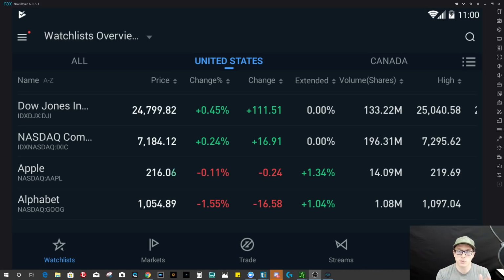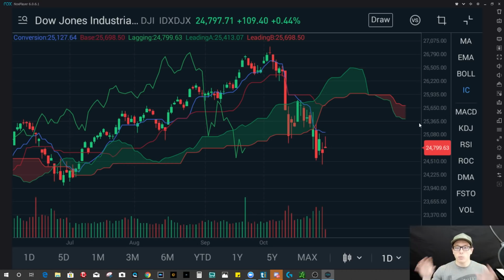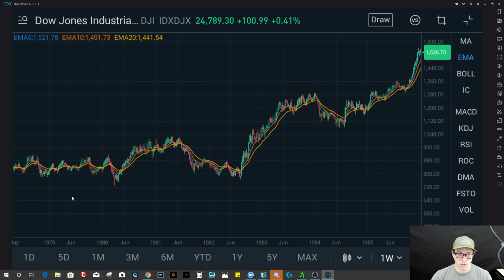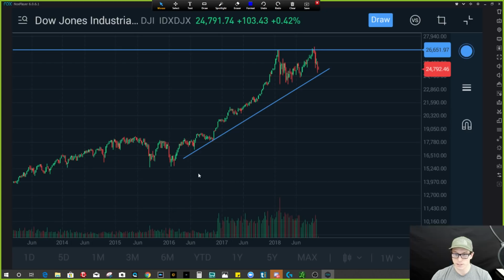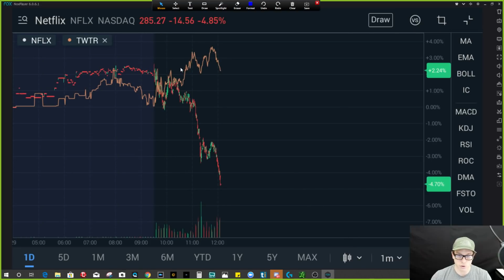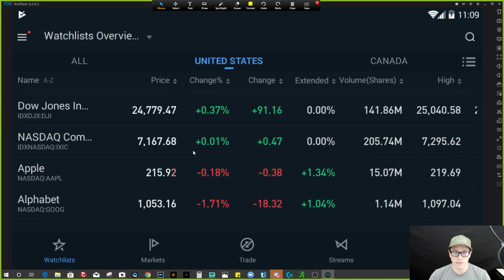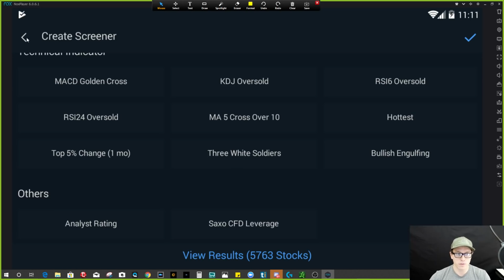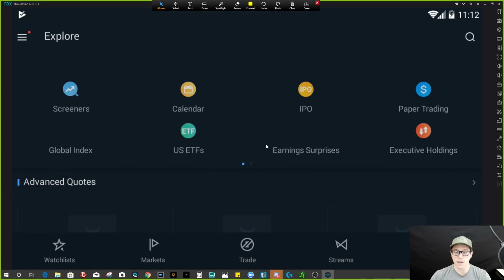Best Mobile Stock Trading Broker | We Bull Commission Free 2018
Download & Open Your Account @ WEBULL

1. Boiler Room Trading Course & Live Trading Group (LINK BELOW)

2. Trade Ideas Scanners | Best Scanning Software On The Market!
             p=connortrades&w=products

2.  Start Trading With No PDT $500 Minimum (LINK BELOW)

3. Join Boiler Room Trading's Free Facebook Group (LINK BELOW)

4. Join Our Free Stock Trading Chatroom Today! (LINK BELOW)

5. Join Me On Instagram & Follow Boiler Room Trading's Progress!

6. Join Me On Trading View For Chart Analysis!